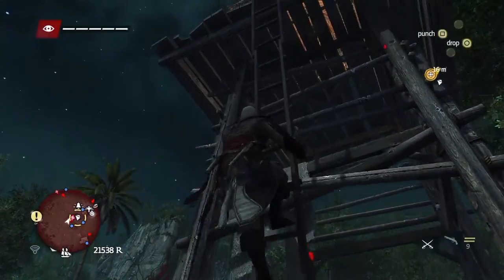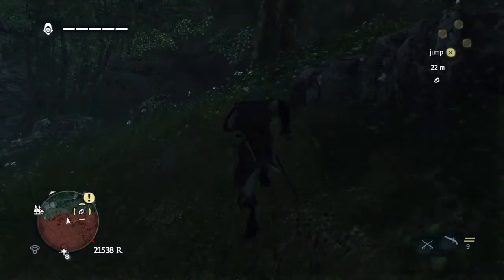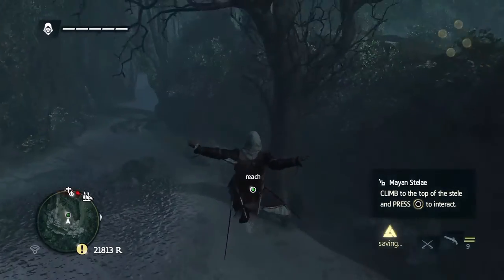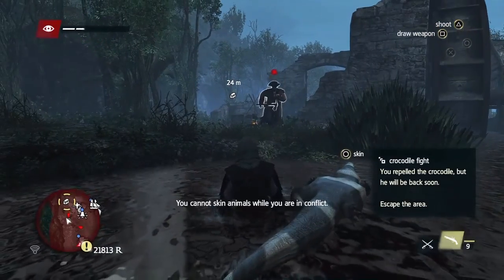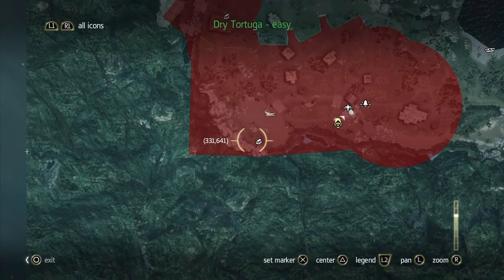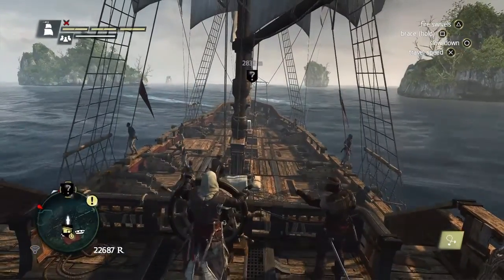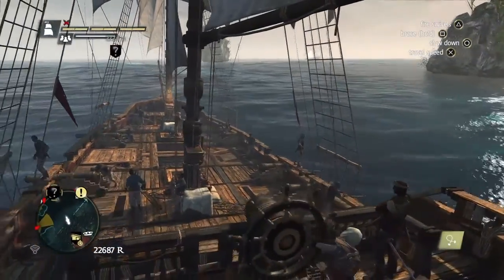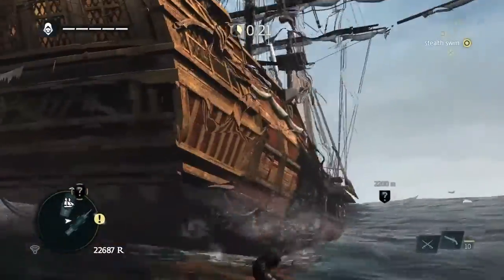Assassin's Creed IV Black Flag Ep21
Another Video On Assassin's Creed IV Black Flag  I Hope You Enjoy And Thank-You For Watching